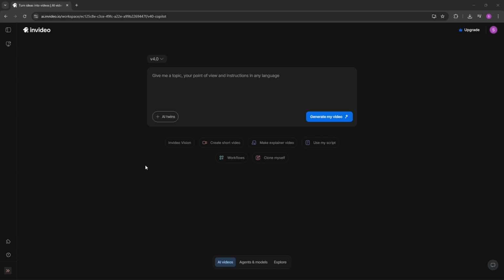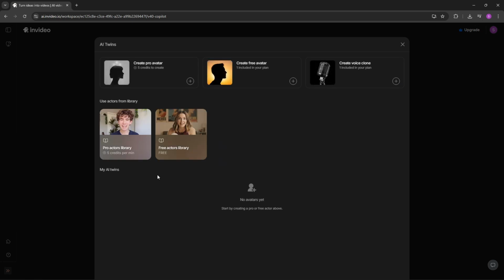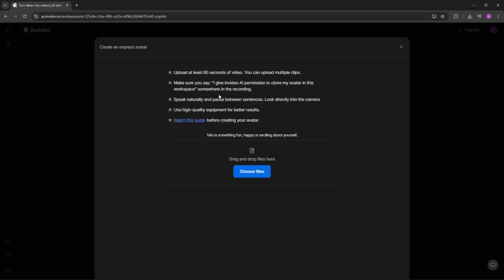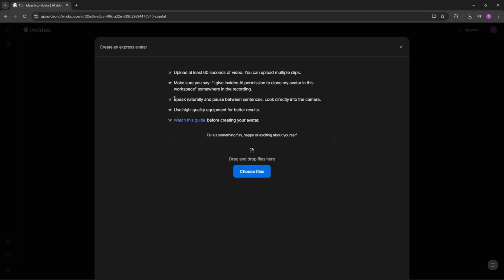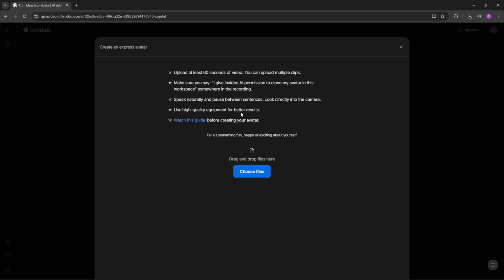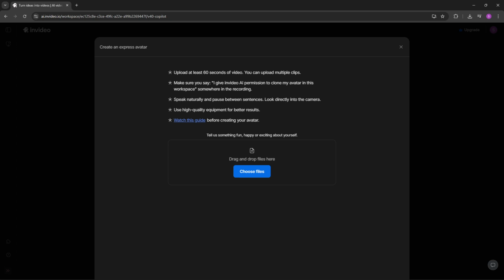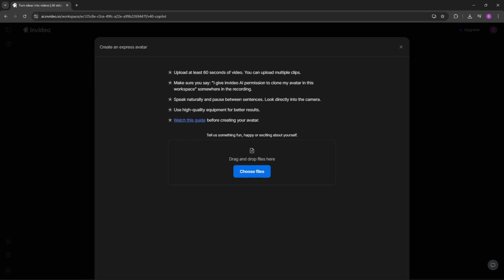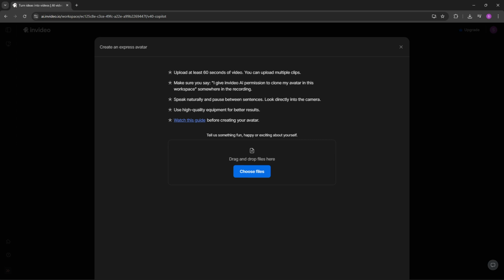How To Add Avatar In InVideo (Full Guide)